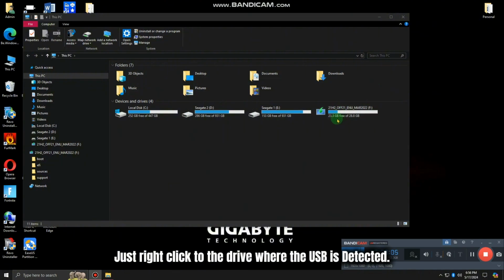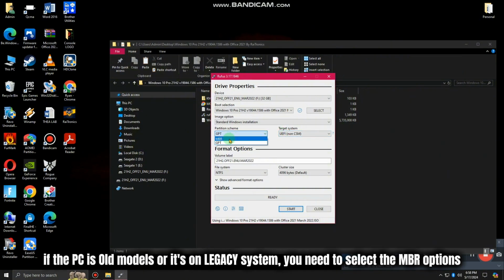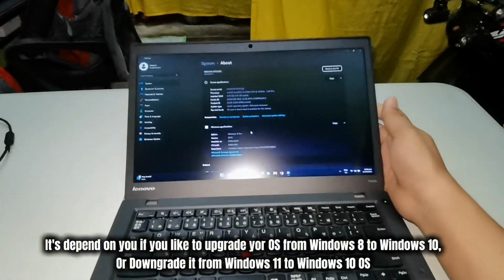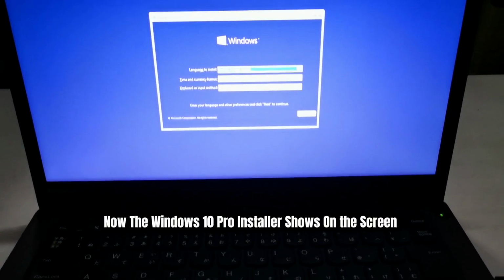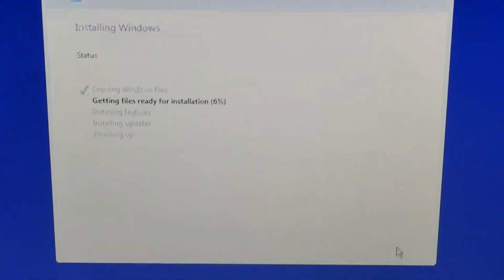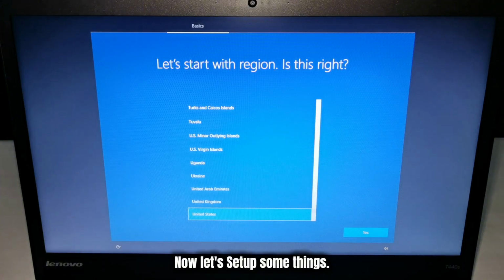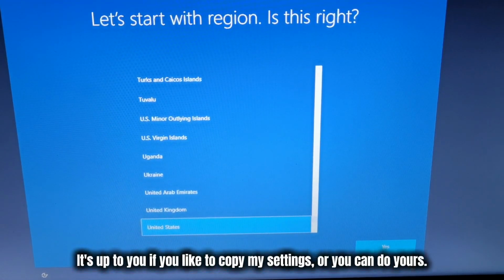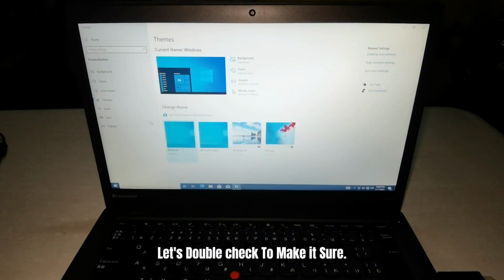HOW TO MAKE WINDOWS 11/10 OPERATING SYSTEM ON USB BOOTABLE FLASH DRIVES, EASY AND CLEAR TUTORIALS.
This is a Complete Tutorials on how To make A Bootable USB flash drive To install a Windows Operating system to a PC,,

And Also a complete Tutorials on How To Use it.

Heres The Link: Rufus Software & Windows 10 Pro OS That i used on this Video.